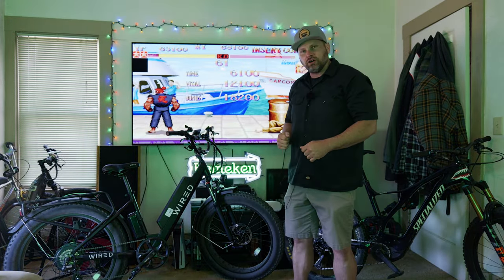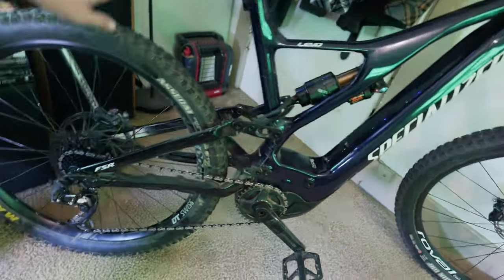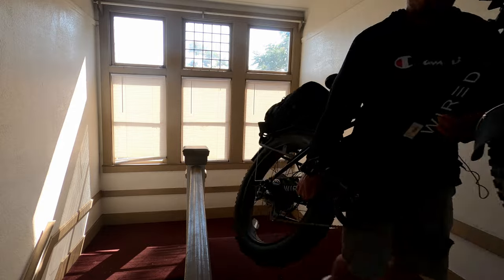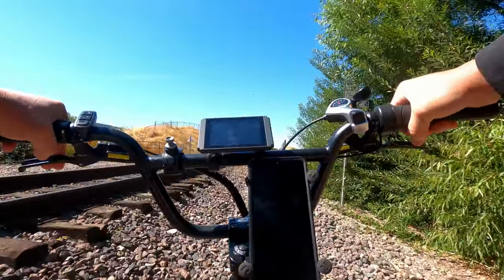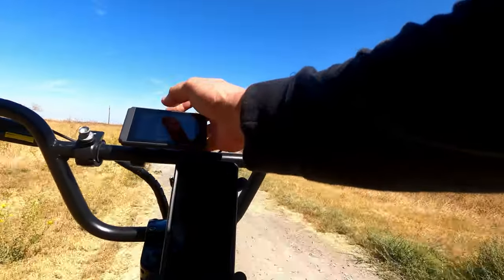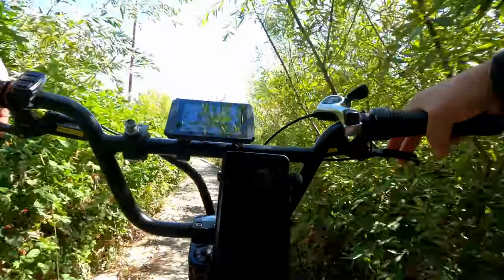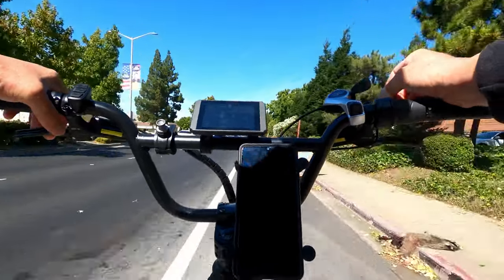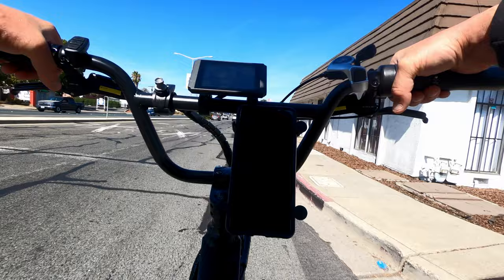Review of WIRED Cruiser 60 volt e-Bike (This Thing is Crazy!)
UPDATE
My bike is equipped with a newer battery pack using Samsung cells where the old packs used LG. This requires the P5 setting in the computer to be changed to 8 from 16 which is default.  This appears to have resolved the freezing speedometer as well as the battery meter inaccuracy.
Thanks for the comments letting me know to make this change.

In this video I'm doing a review of my WIRED Cruiser E-bike.  This bike is class leading with its 60 volt system, 1200 watt hour battery, and 40amp controller.  Watch to find out if this is the bike for you!

52 Tooth Front Chainring =
46 Tooth Front Chainring = (RED VERSION, BLACK IS CURRENTLY OUT OF STOCK)
11-34 Cassette/Freewheel =